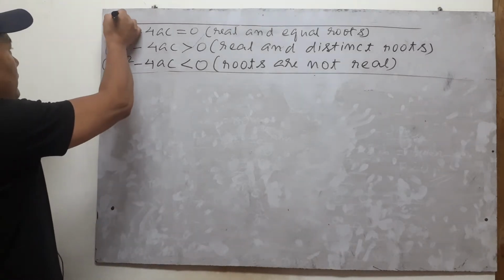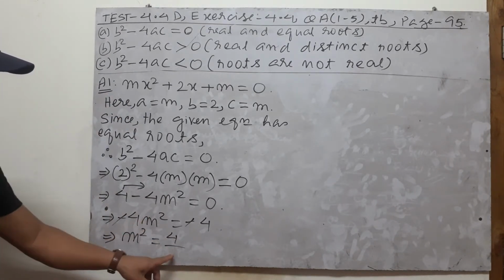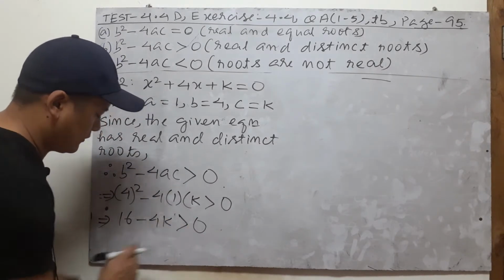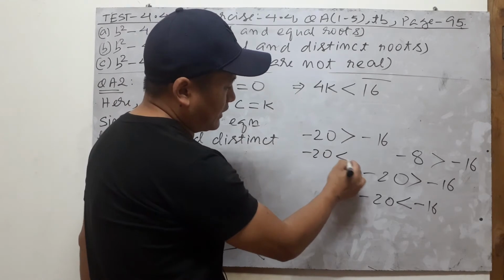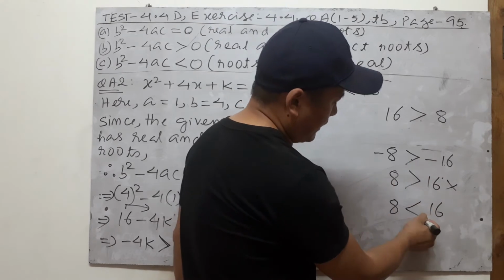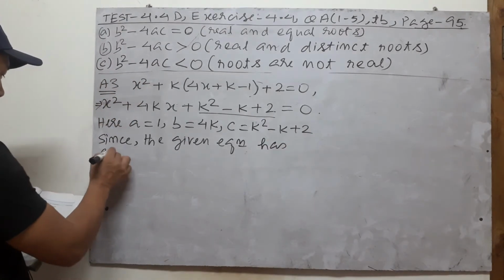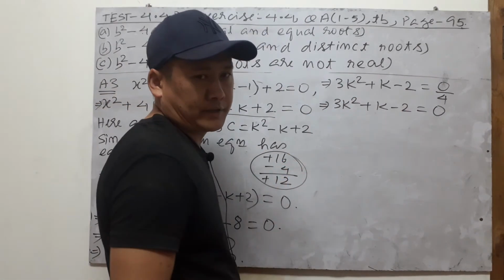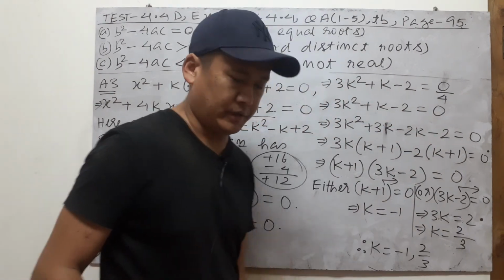Class-10, Maths, Ch-4, Video-18a, Test-4.4D, Exercise-4.4, QA(1-6), tb, page-59..